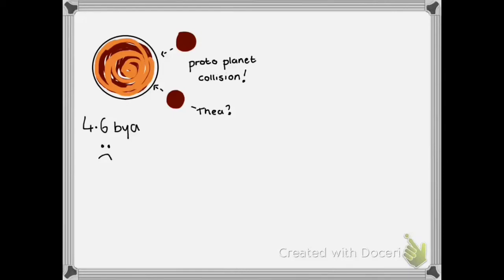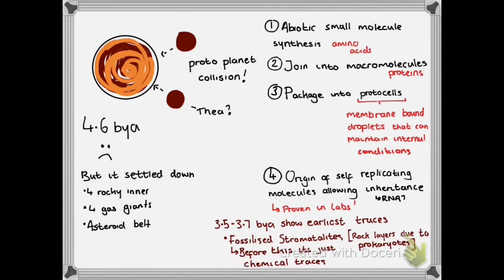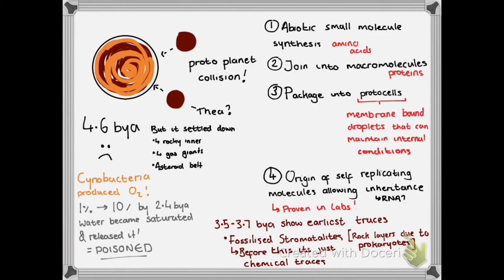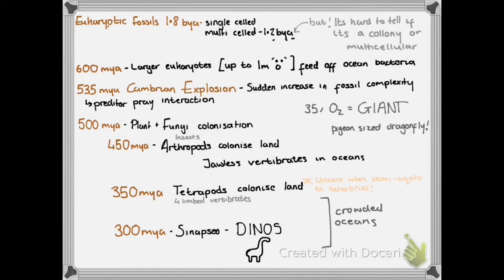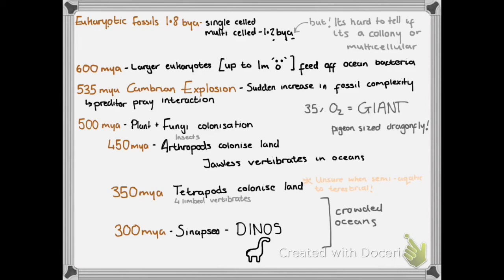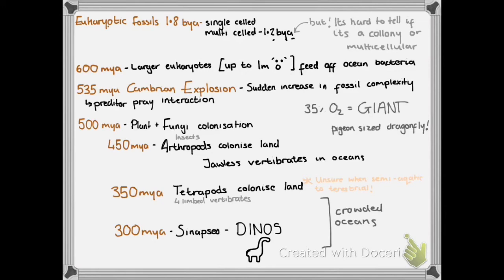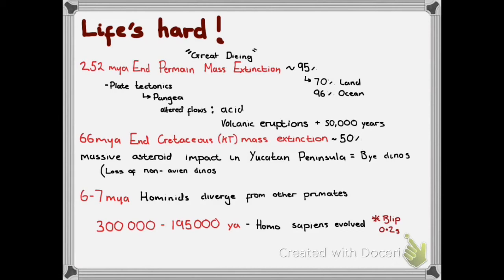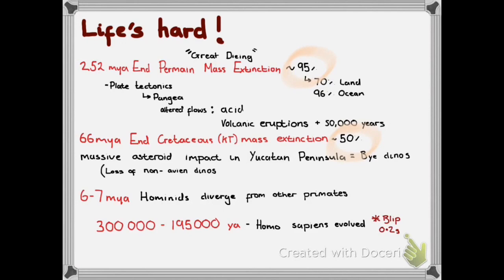Origins of Life | Cell Biology 2